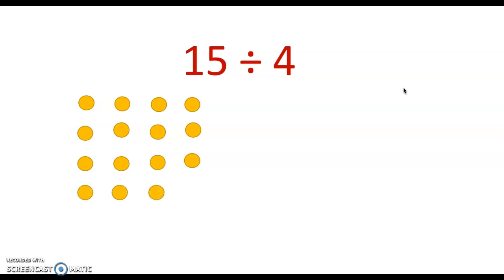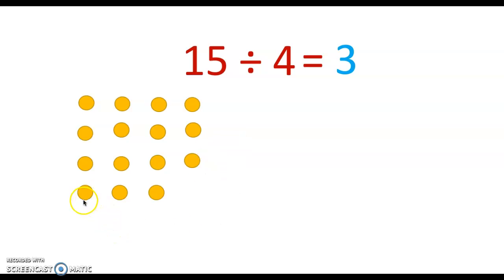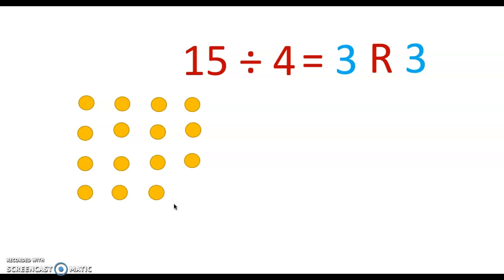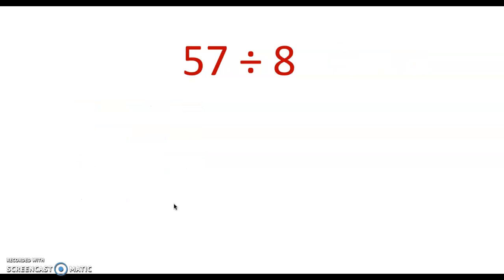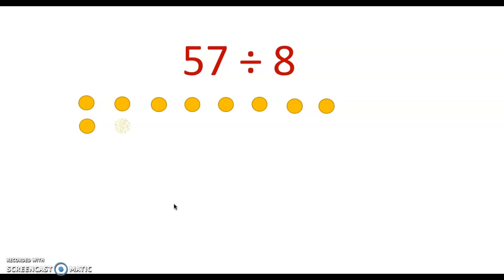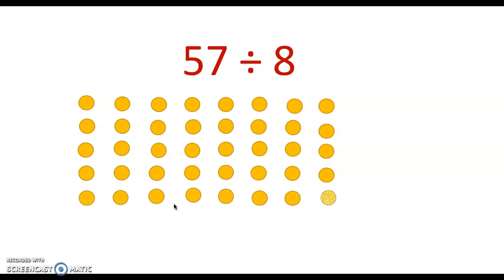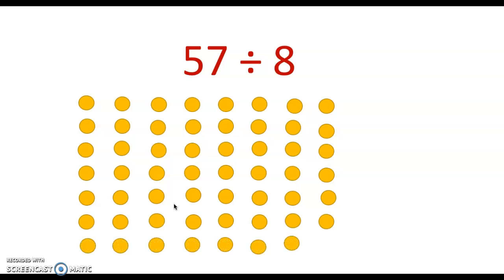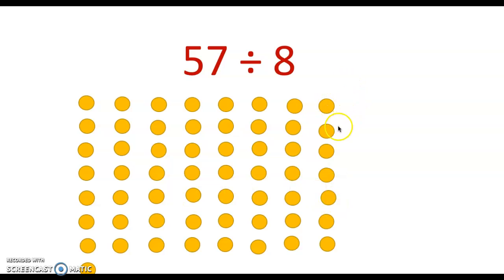Remainders with Arrays